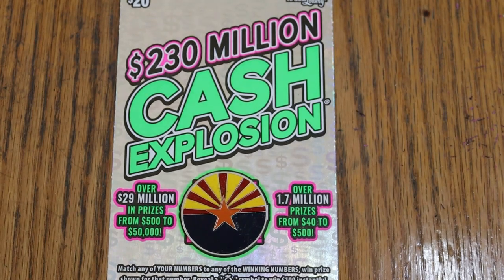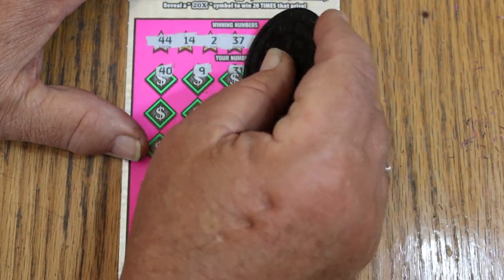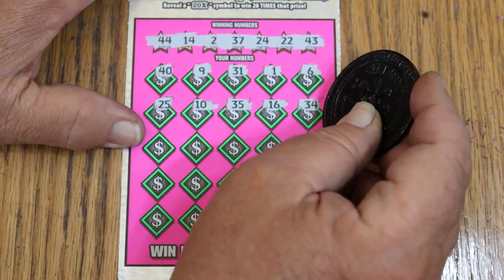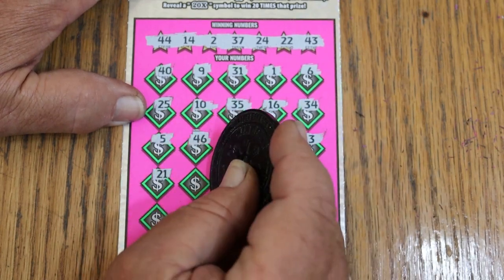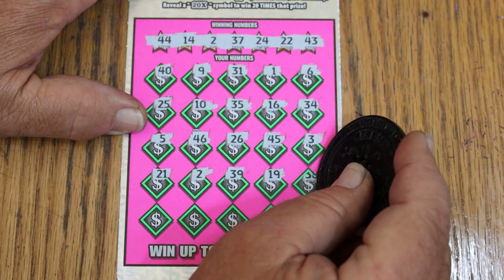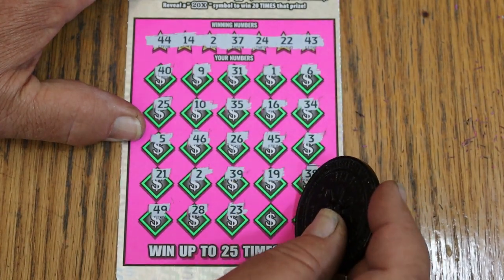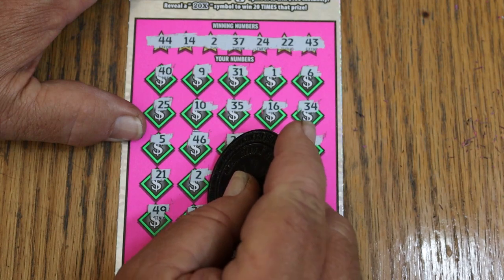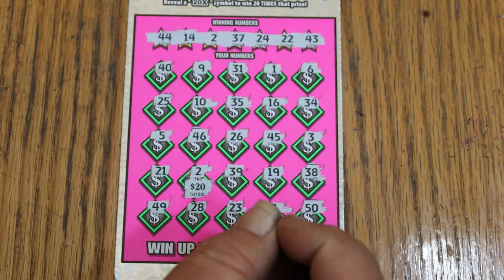💥DAY 20 $20💥CASH EXPLOSION💥